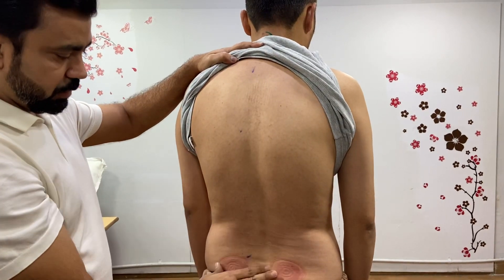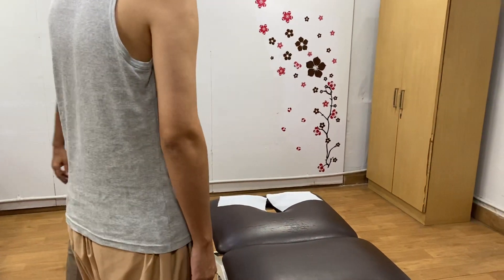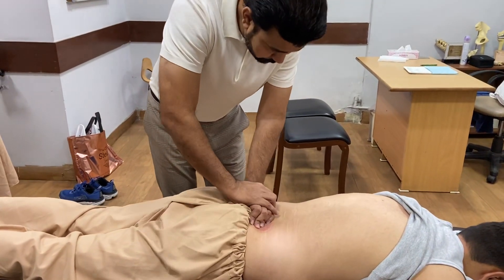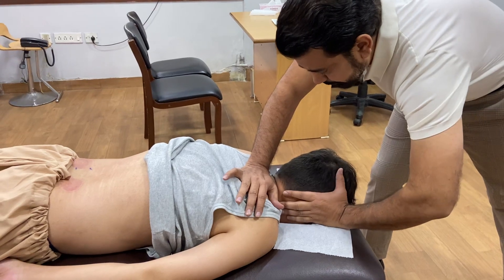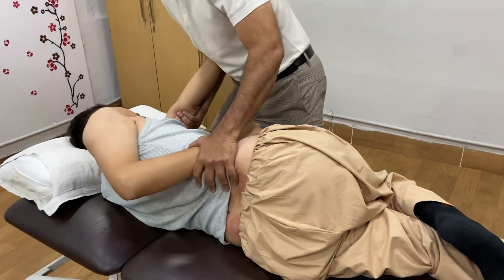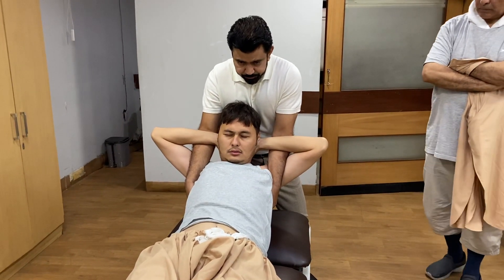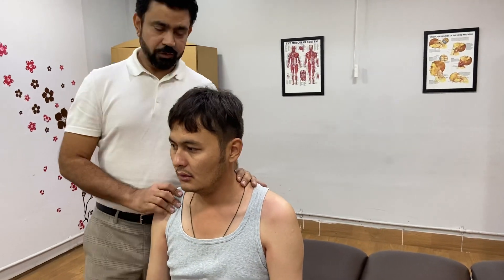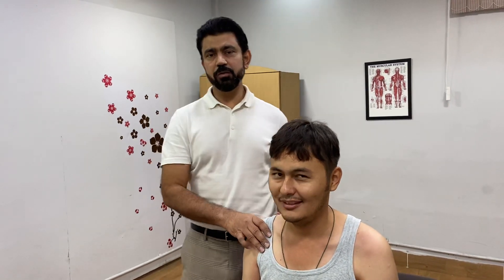chiropractic in India for postural back pain by Dr Asif Naqvi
Patient from Afghanistan was suffering from back pain due to postural misalignment getting his spine adjustment done by Dr.Asif Naqvi 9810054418